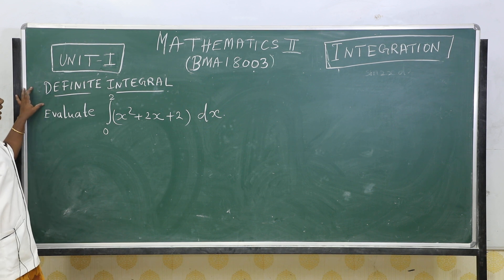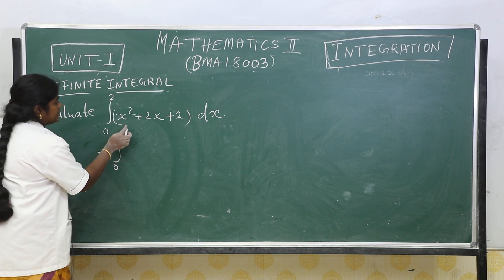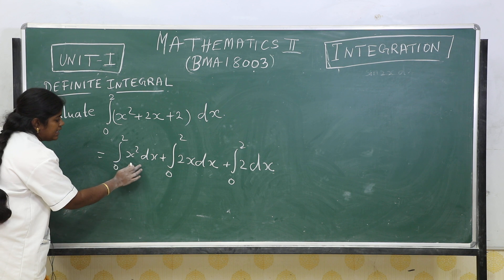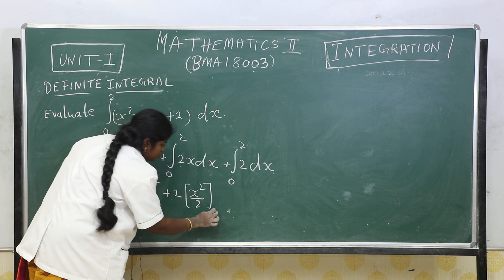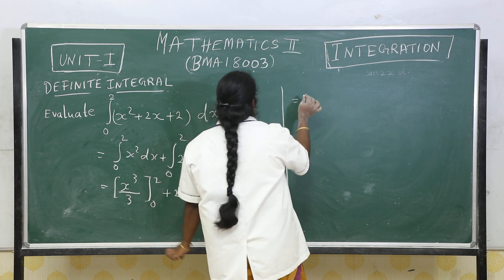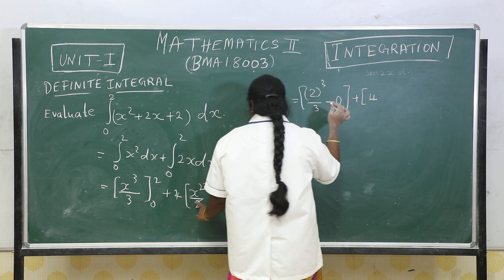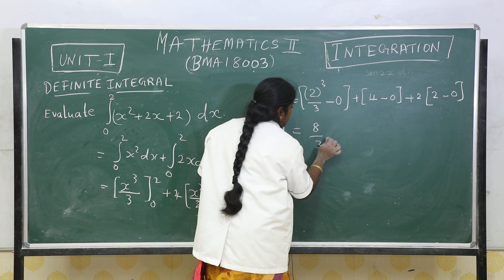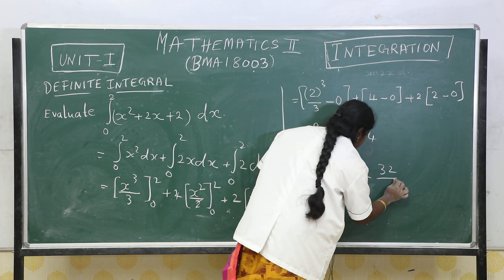Definite Integral-Problem 1 [14\38]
Topic : Definite Integral-Problem 1 [14\38]
Unit : I
Chapter : Integration
Delivered by : Mrs.M. Reka
Mathematics-II